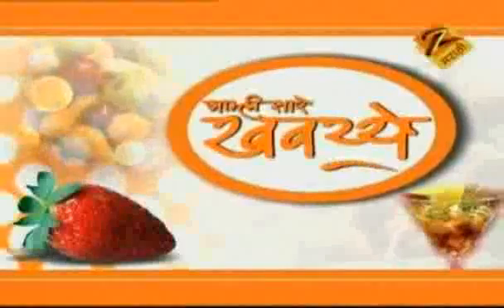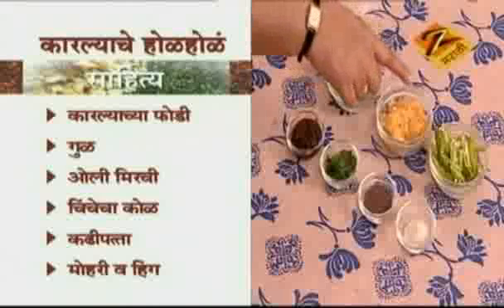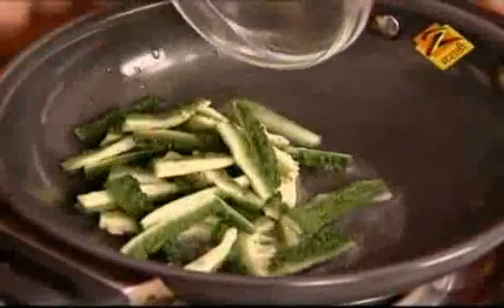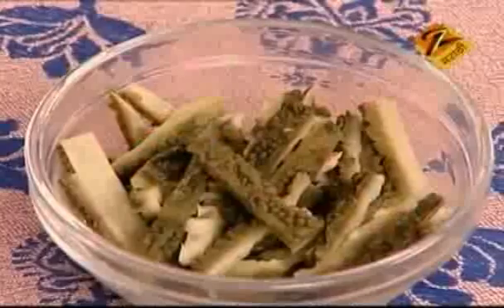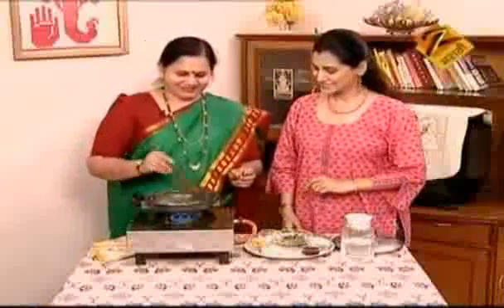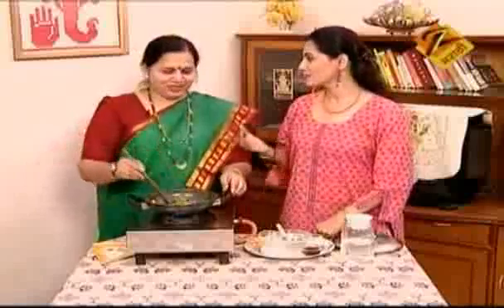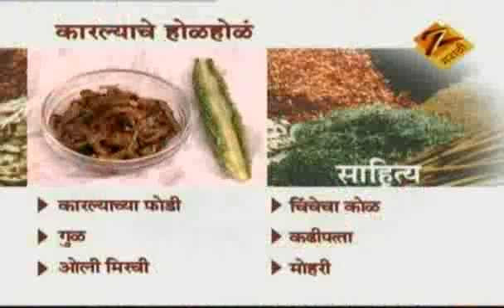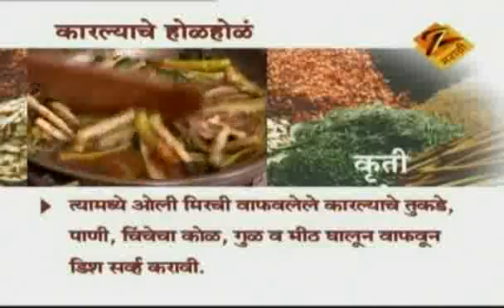Karlyache Holhola - Aamhi Saare Khavayye | Marathi Food Recipe | Zee Marathi